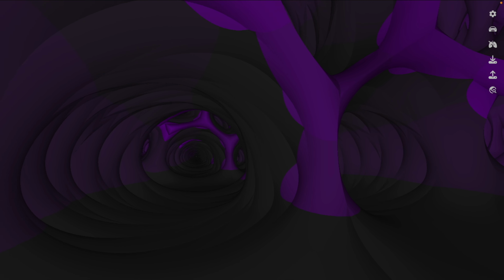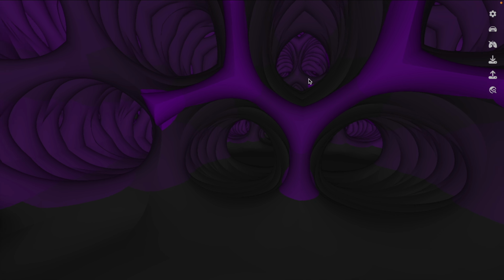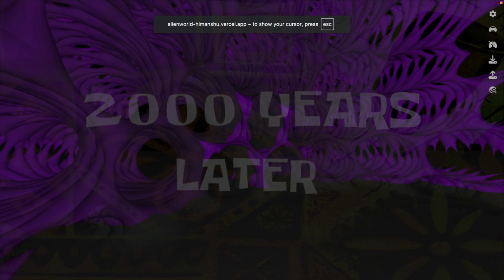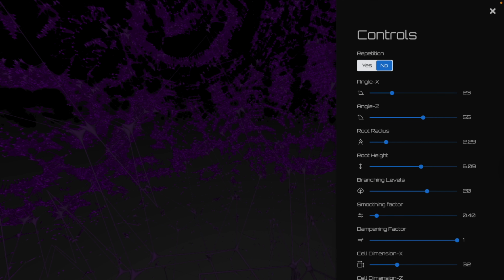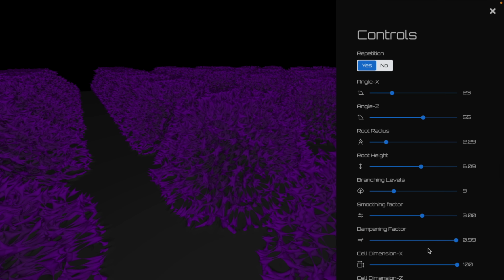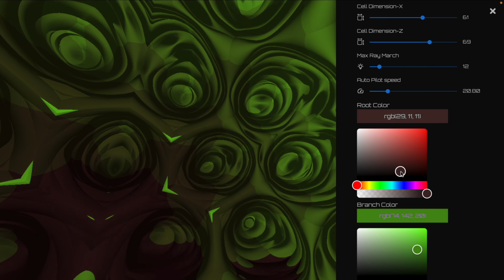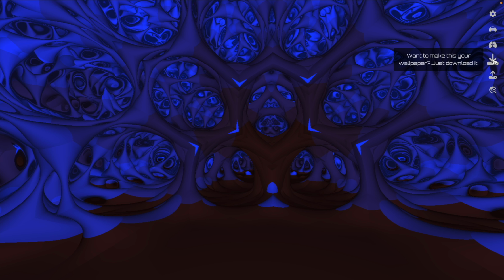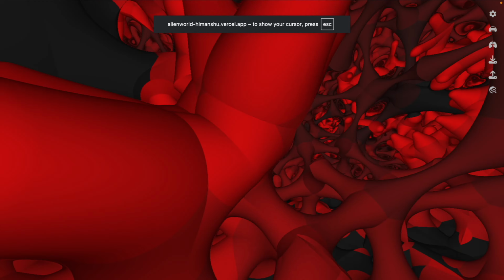The Escape Explained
🌳 Welcome back to Fractalverse!
In this video, I guide you through the 3D Tree Fractal Interface, showing how each control transforms the fractal into something unique. This is the full walkthrough of all the parameters you can tweak to explore endless variations of fractal trees.

💡 Experiment with the sliders and values to create your own fractal art!